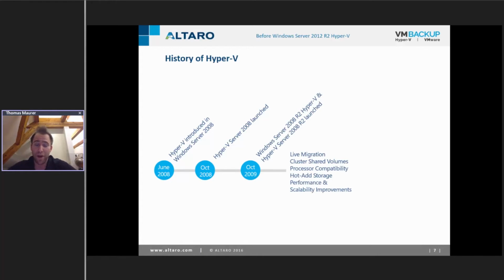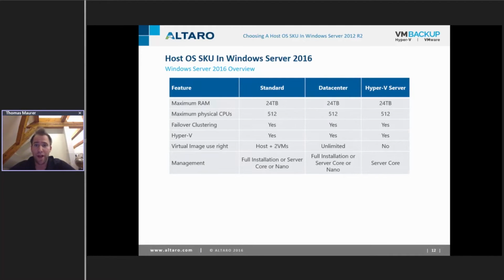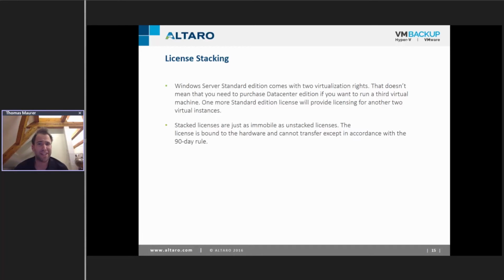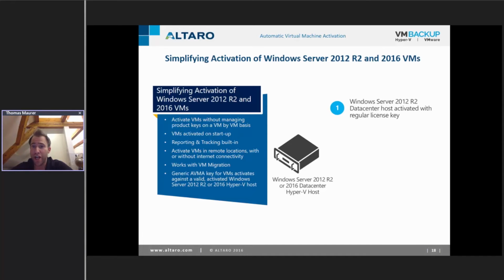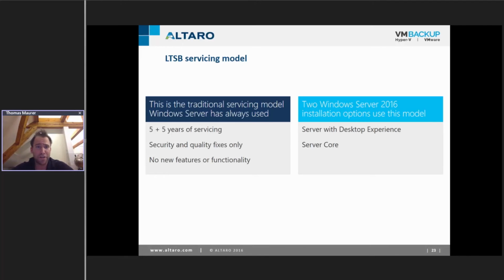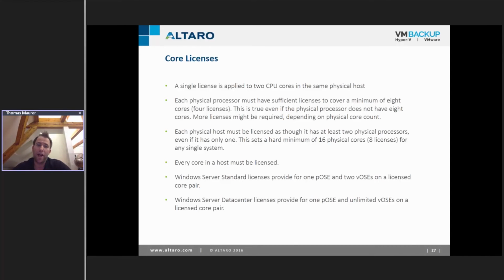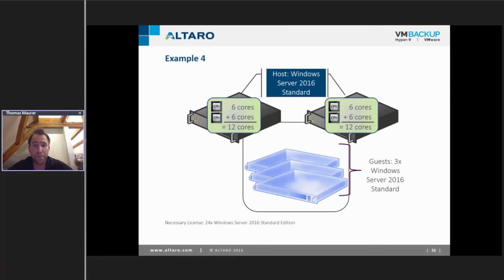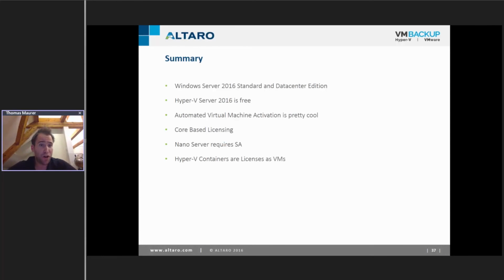Demystifying Windows Server 2016 Licensing Webinar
Software licensing can be complex, especially when a new operating system like Windows Server 2016 brings its own set of licensing rules and guidelines.

We want to make this process as simple as possible for you. Therefore during this webinar our own MVP Andy Syrewicze and MVP Thomas Maurer, demystified Windows Server 2016 Licensing.

This webinar is brought to you by Altaro Software makers of Altaro VM Backup, an easy to use backup software solution used by over 30,000 customers to back up and restore both Hyper-V and VMware-based virtual machines. For more information on Altaro VM Backup go or download your copy of Altaro VM Backup (30-Day trial OR Free, forever for 2 VMs)